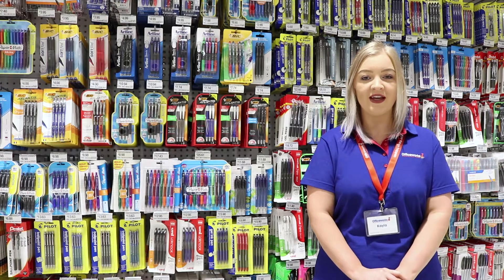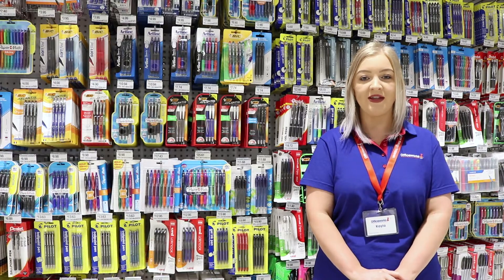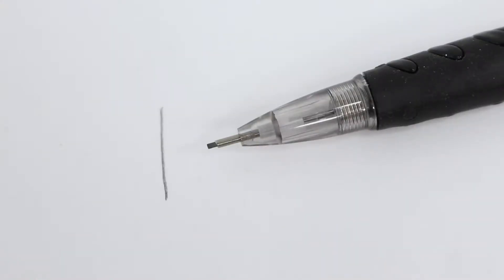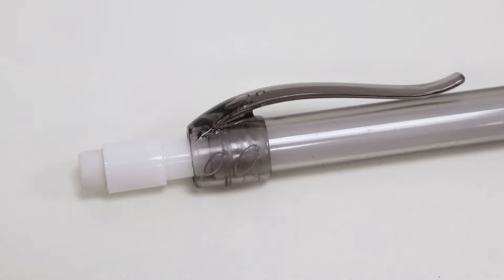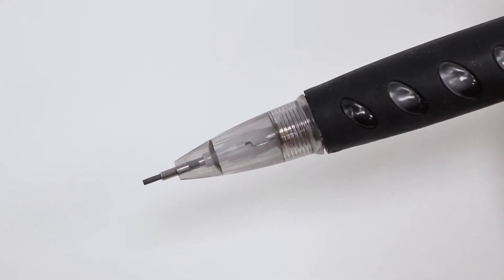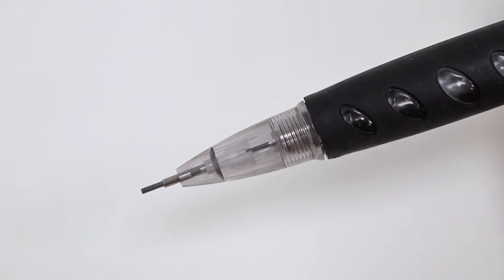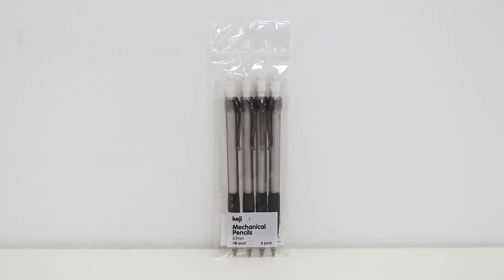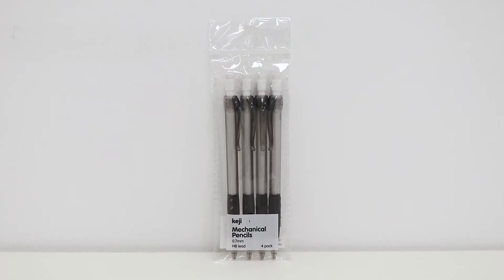Keji Mechanical Pencils Overview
These Keji Mechanical Pencils are perfect for your everyday writing and drawing. Each pencil features an eraser built into the end so you can fix mistakes as you go and a pocket clip which makes it easy to carry with you.